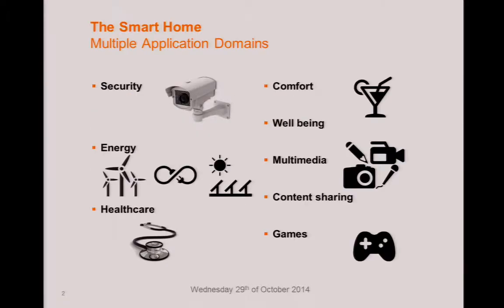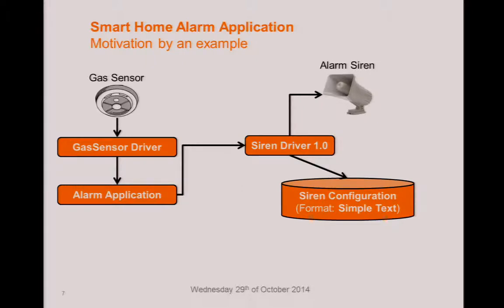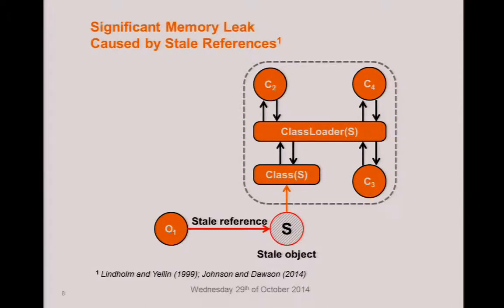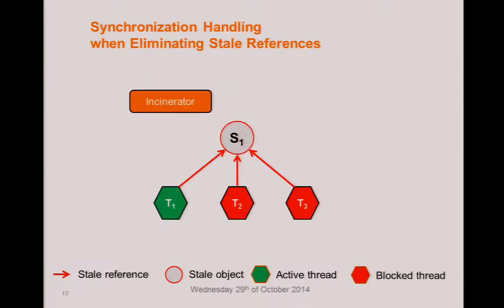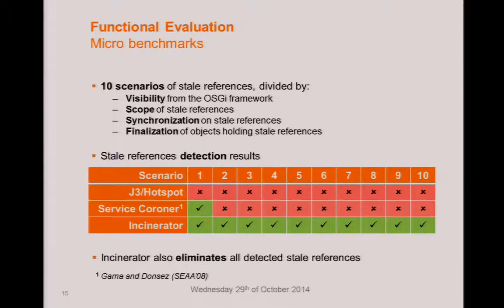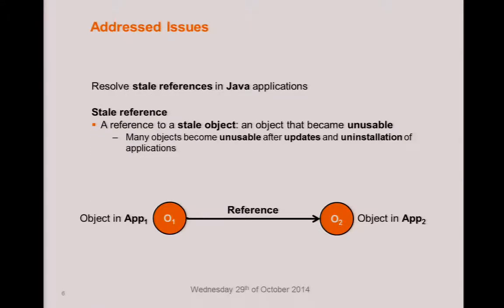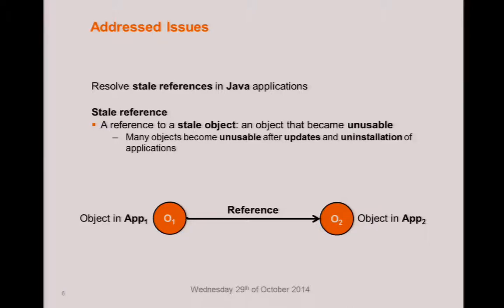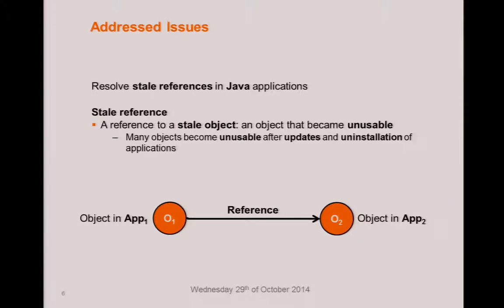Incinerator - Eliminating Stale References in Dynamic OSGi Applications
OSGi technology has been chosen as the software execution environment for technical reasons on Enterprise servers and Smart Home gateways. However, one challenge needs to be tackled in the technology to build a robust framework: the well-known problem of stale references. This problem leads to memory leaks in some typical situations and is hard to detect, to track and to tackle by developers. The talk introduces the problem and describes Incinerator, a solution that we built and tested with open source Java virtual machine and OSGi framework.

Stale references are a common issue in platforms that support hot-swapping. Hot-swapping enables updating or uninstalling applications without restarting the platform. In normal situations, when an application is uninstalled, all other applications remove their references to it, in order to allow the platform to remove the uninstalled application from memory. However, if a buggy application keeps holding a reference to the uninstalled application, then that reference is called a stale reference. The stale reference forces the platform to keep the uninstalled application in memory, thus causing a significant memory leak. If the buggy application tries to use the uninstalled application via its stale reference, then the results are undefined, and the states of running applications can become inconsistent, because the uninstalled application does not expect to be invoked after it has executed its termination routines during its uninstallation event.

To solve this problem, we created Incinerator, a Java virtual machine extension that detects stale references and removes them. After hot-swapping an application, Incinerator investigates all references in the platform, looking for stale references. When a stale reference is found, Incinerator removes it, and disallows the buggy application from using that reference in the future, and allows cleanup to occur normally with minimal disruption. By finding stale references, Incinerator helps developers debug this problem which is hard to perceive. By removing stale references, Incinerator not only lowers the risk of state inconsistency, but also avoids the memory leak caused by stale references, thus allowing the platform to continue normal execution without running out of memory.

This work first targeted a business case within Orange: an OSGi platform shared by multiple untrusted applications on the home gateway. The Incinerator prototype was tested using Knopflerfish, one of the main open-source OSGi implementations for embedded home gateways. Thanks to Incinerator, we discovered and fixed a stale reference bug in open source bundles. Incinerator has a low overhead of at most 3.3% on average on the applications of the DaCapo benchmark suite. This shows that Incinerator is reasonable for use in production environments. An industrial perspective of this work is the integration of the system into JVMs for robust component-based execution environments, especially the OSGi framework.

Presenter: Koutheir Attouchi [Orange Labs]